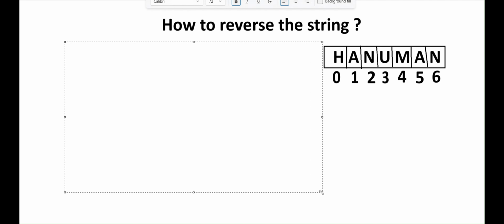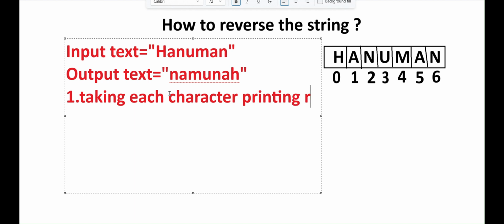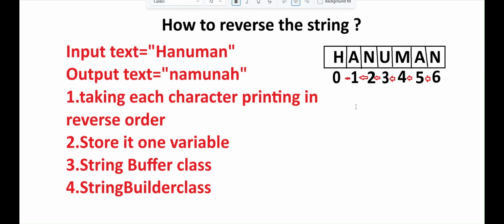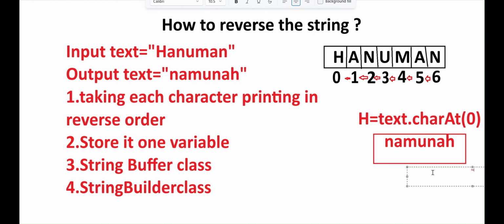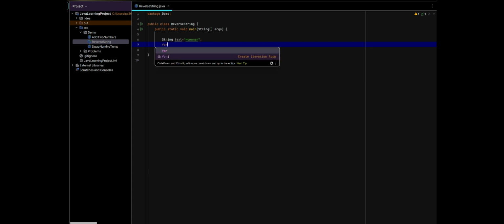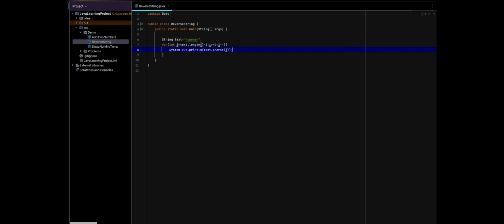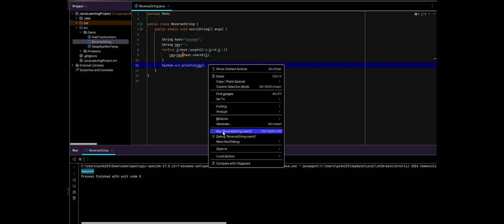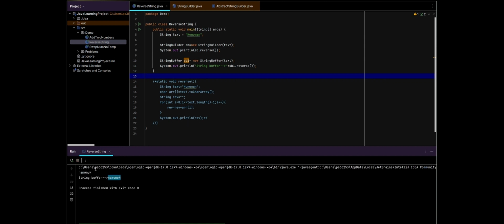Reverse String in java| How to reverse the strings|program in java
Reverse String in java| How to reverse the strings|program in java|How to reverse the string

How to reverse strings ? reverse the string|  reverse the string in java
sample java program | Basic program you will learn to write a java program to reverse two strings entered by the user.